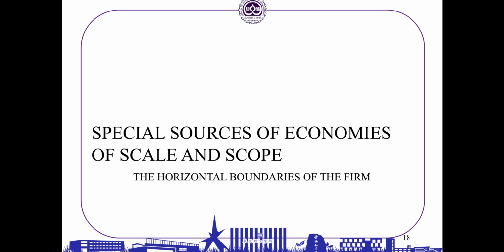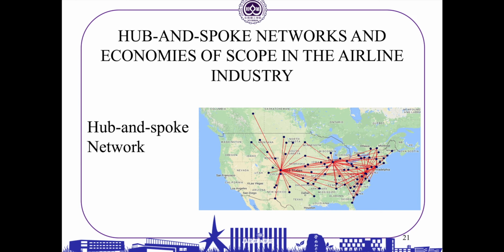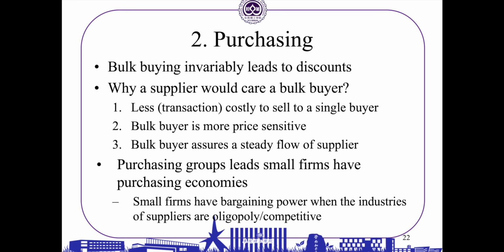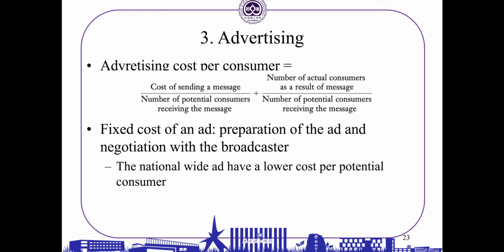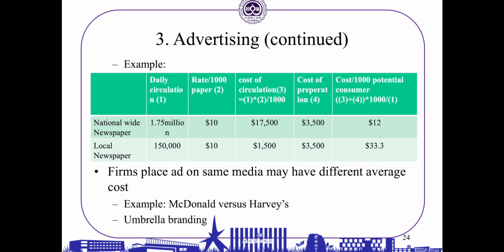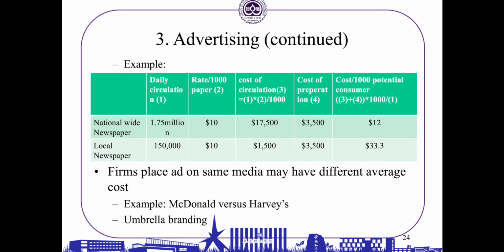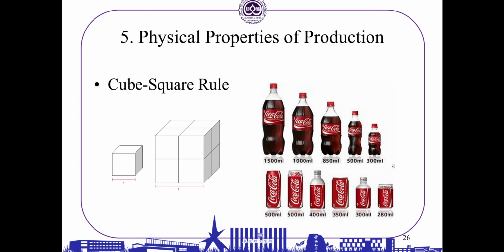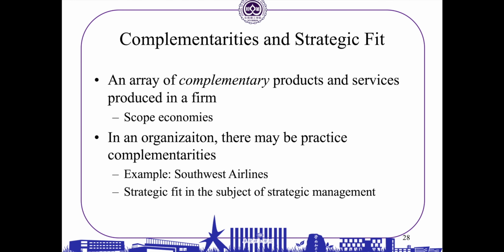Horizontal Boundaries part 2: Sources of Economies of Scale